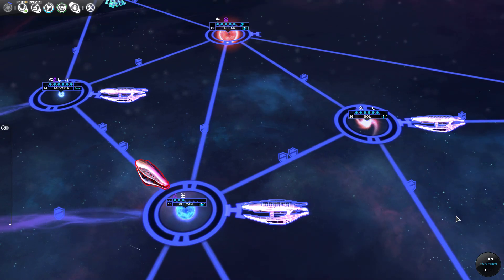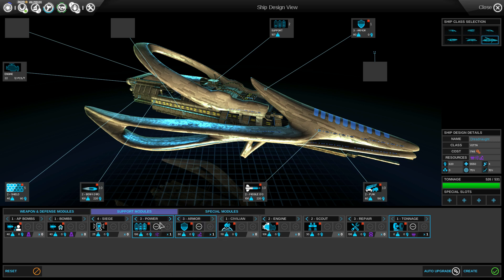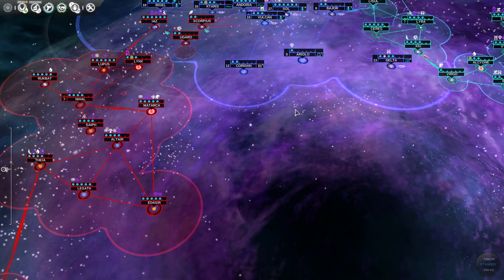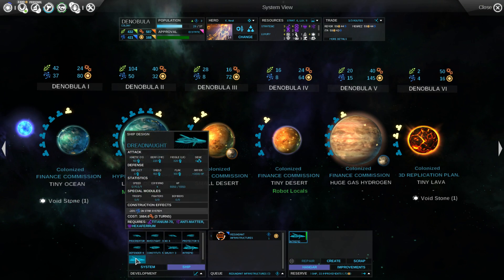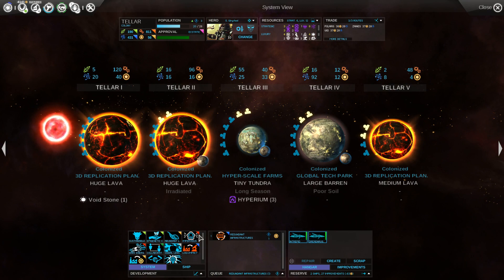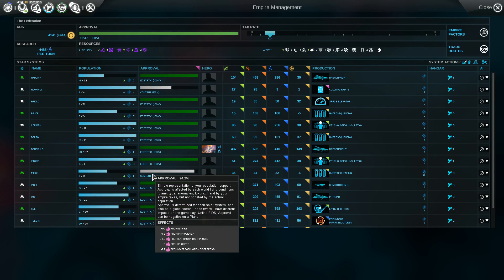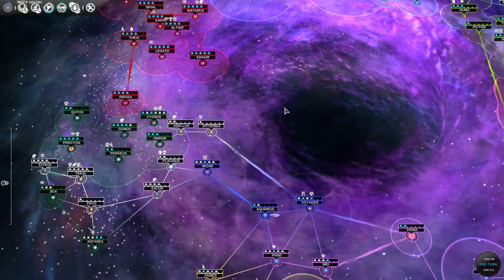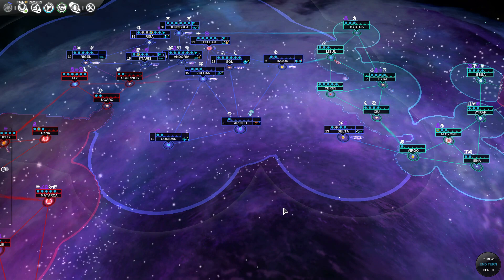Tok plays Endless Space - Federation ep. 14 - Searching For Spock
In this episode, the Federation keeps growing in strength